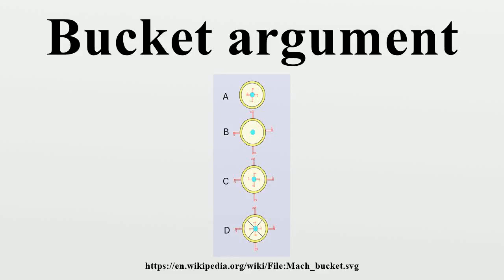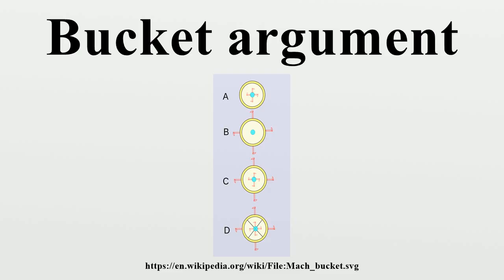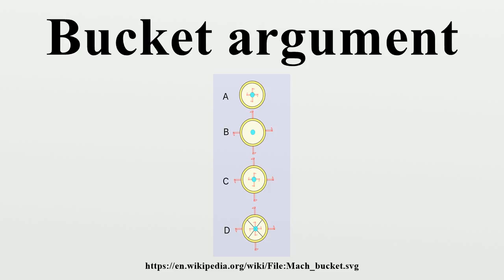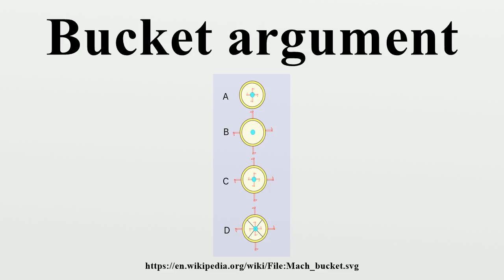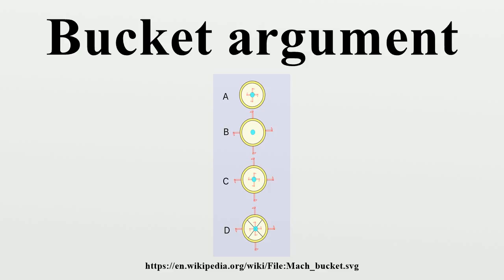Bucket argument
Isaac Newton's rotating bucket argument (also known as "Newton's bucket") was designed to demonstrate that true rotational motion cannot be defined as the relative rotation of the body with respect to the immediately surrounding bodies.It is one of five arguments from the "properties, causes, and effects" of true motion and rest that support his contention that, in general, true motion and rest cannot be defined as special instances of motion or rest relative to other bodies, but instead can be defined only by reference to absolute space.

Image-Copyright-Info
Author-Info:   Patrick Edwin Moran

Image-Copyright-Info